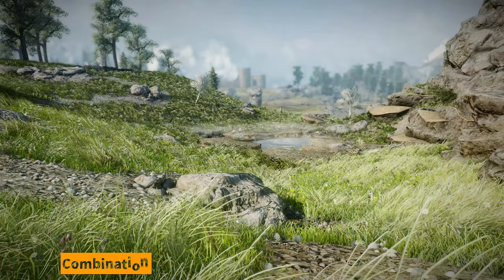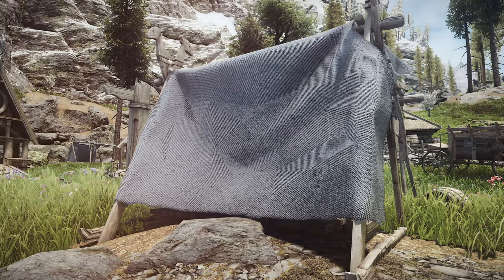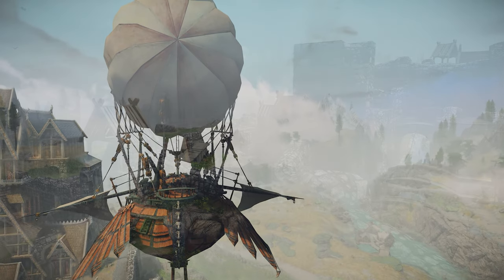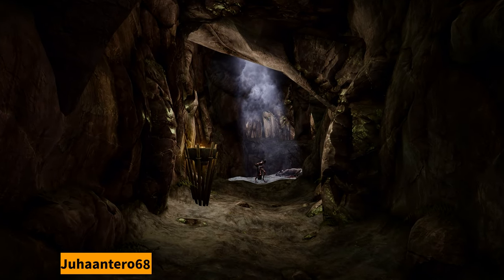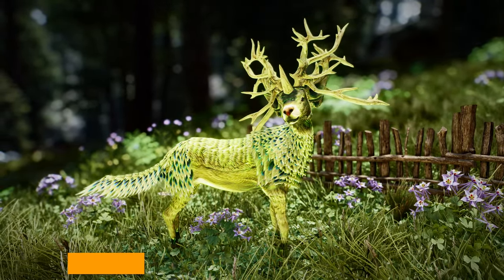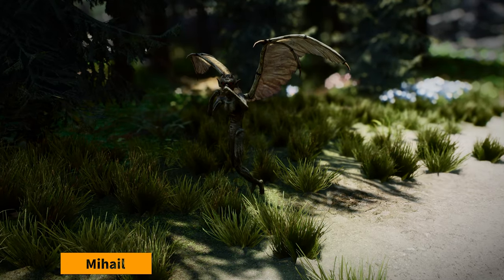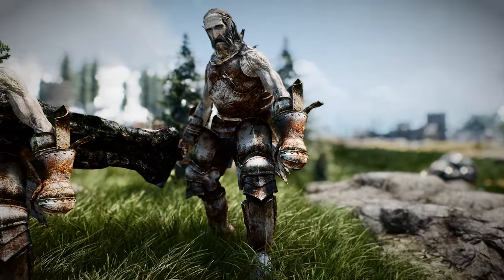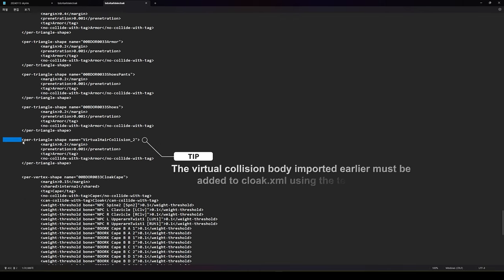18 Must-Have HiddenGem Skyrim Mods That Made My Skyrim Even Better (2024)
I. PRESET
🔴 Yeshua ENB & Reshade For NAT 3 Weather

II. CHAPTER
00:00 INTRO

00:20 1. GAMEPLAY
00:22 1) Skoglendi & Folkvangr Combination
(1) Folkvangr - Grass and Landscape Overhaul

01:06 HD Remastered Northern Roads - Complex Parallax

02:05 2. BUILDING
 02:08 1) Open Cities Skyrim OR Sr exterior Cities
(1) Open Cities Skyrim

03:06 2) The Great City of Falkreath, Winterhold, Dawnstar and Morthal

04:16  3) Forgotten Dungeons SSE

05:15 3. CREATURE
05:20 1) Indriks

06:12 2) Imps and Homonculus

06:45 3) Giant Creature Replacer No ESP

07:30 4. OUTFIT
07:35 1) Ebony Armor Combination

 (2) The Amazing World of Bikini Armors REMASTERED 6.1

 (3) BDOR Pack by TeamTAL pack 2.0

08:39 OUTRO